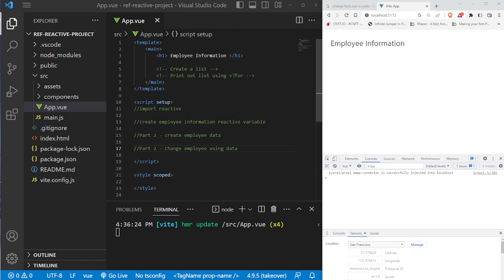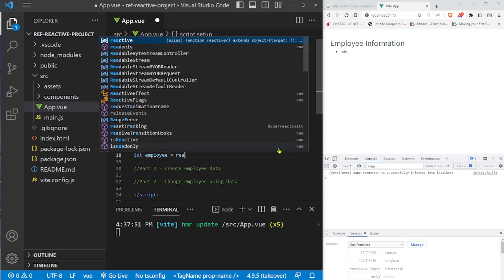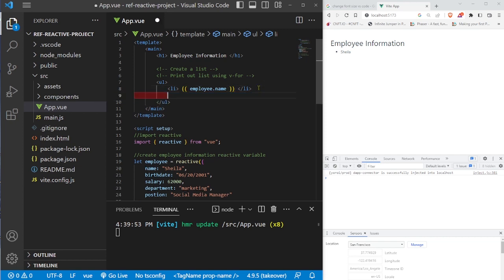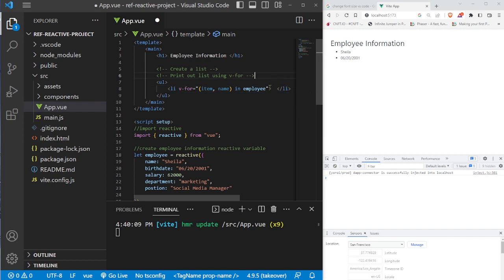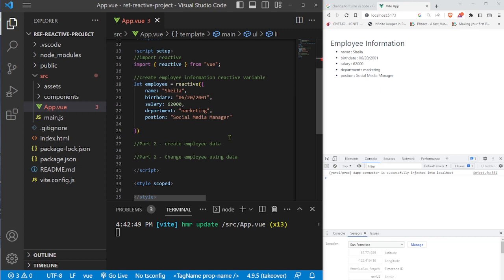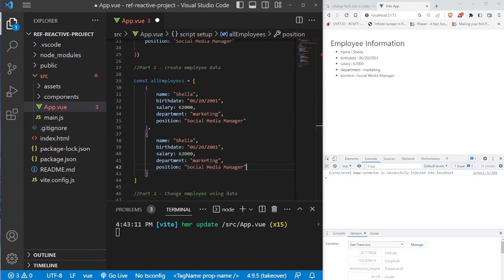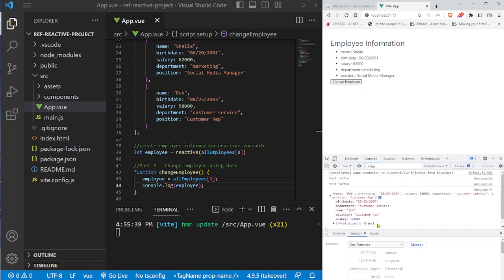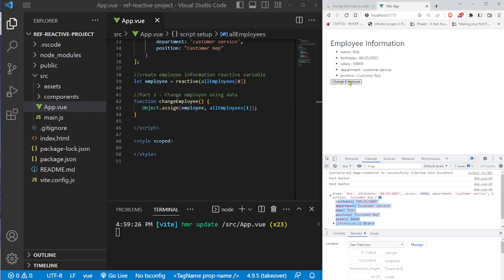Reactivity Tutorial for Vue 3 - Using REACTIVE for Data (Part 2)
You will learn how reactivity works in this Vue 3 reactivity tutorial. After learning about how to use ref, we now learn about using reactive. In this tutorial, we use reactive to render data to the screen using a v-for loop. We will then use object.assign to reassign property values in the reactive object to trigger a rerender.

Reactivity in Vue 3 can be confusing. But once you understand the basics of ref and reactive in Vue, the composition API becomes much more intuitive.